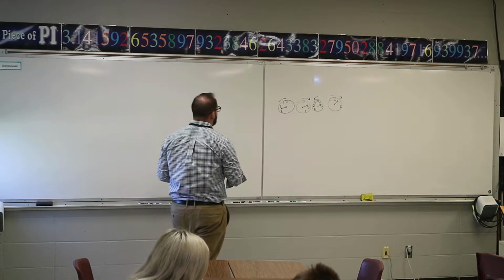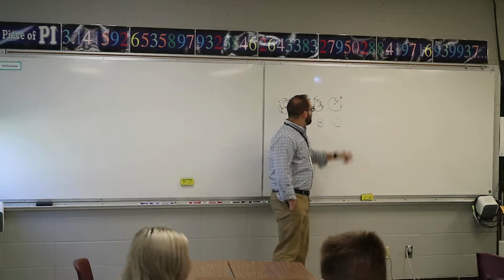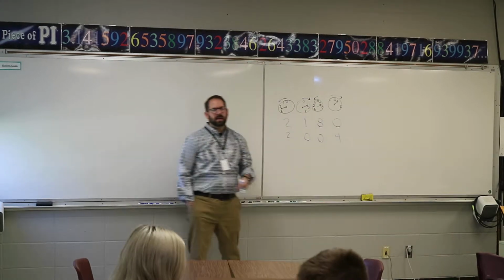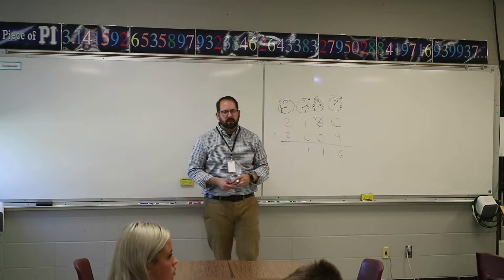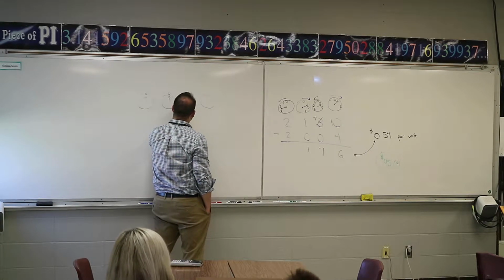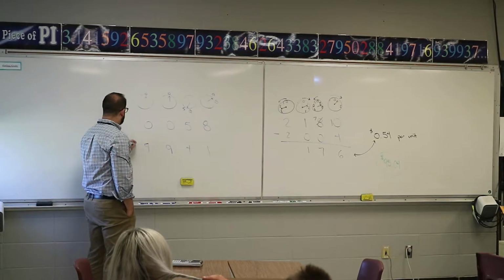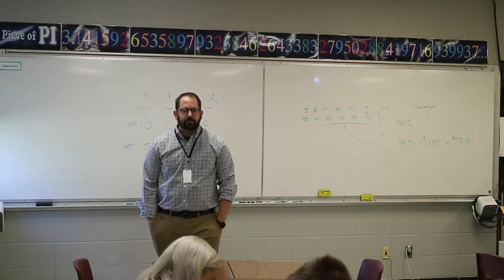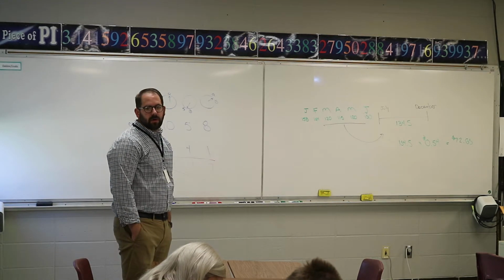Consumer Math Section 4.5: Utility Meter cont'd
Section 4.5: Utility Meter cont'd
-notes